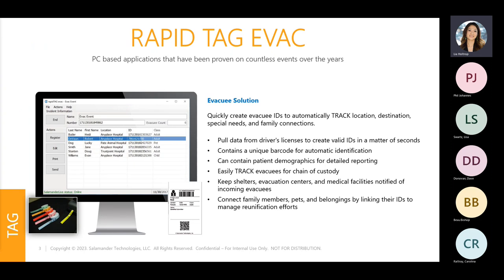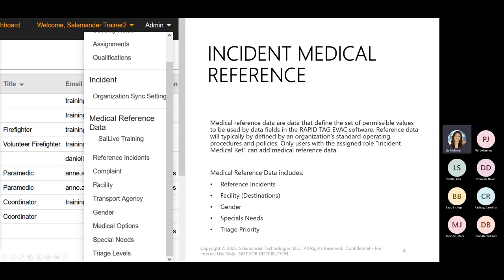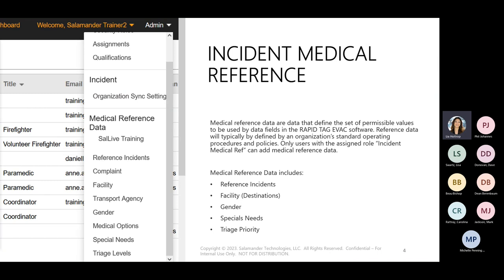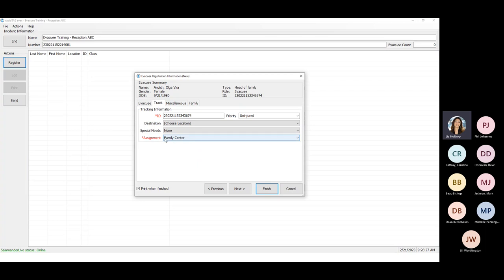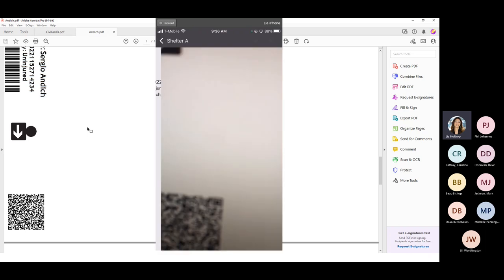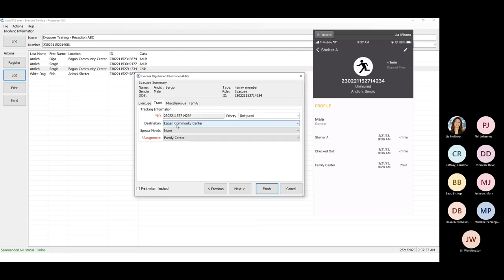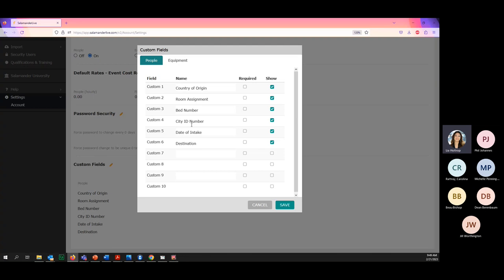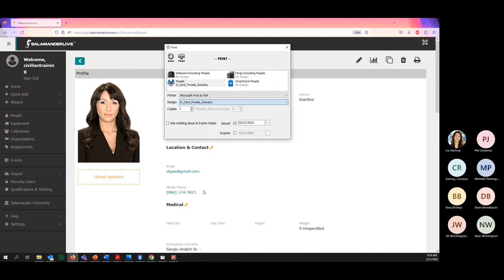Shelter, Evacuee, & Migrant Accountability Part 1: Evacuee / Civilian Solutions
*This is a recorded live training.

Join us as we walk through the workflows for documenting, credentialing, and tracking evacuees and migrants at reception locations and shelters.